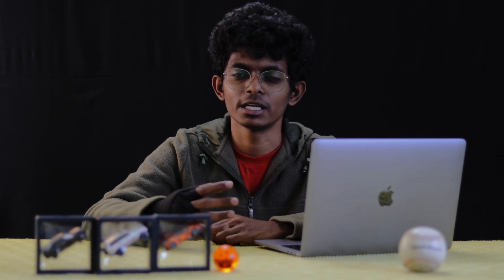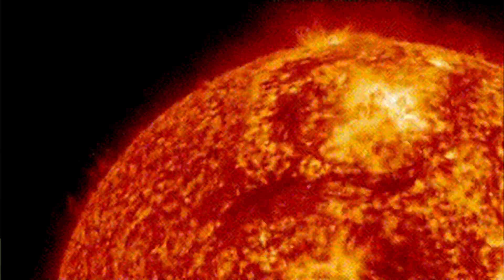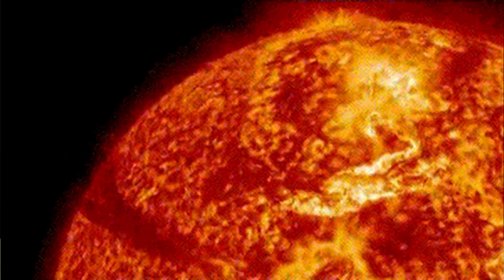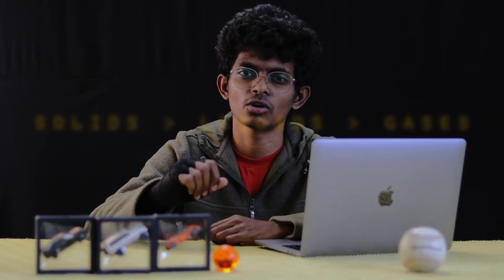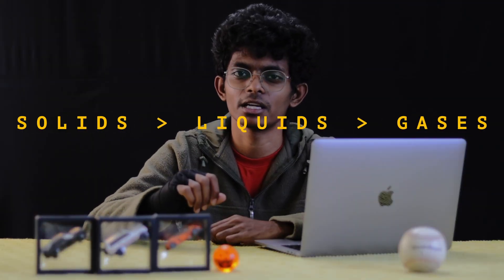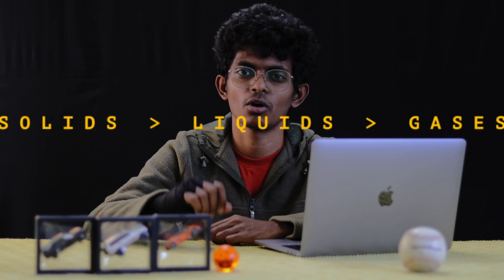What is Sound? | Sound Series - Part 1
Presenting you The Sound Series – Part 1!

How vibrations create sound waves

How our ears hear sound

Frequency, amplitude, and timbre

🎥 by Sanjay Kumar | []